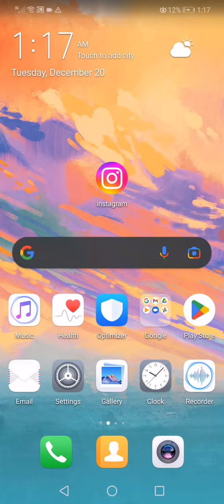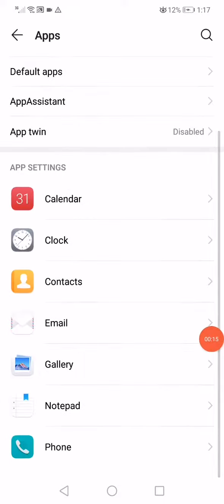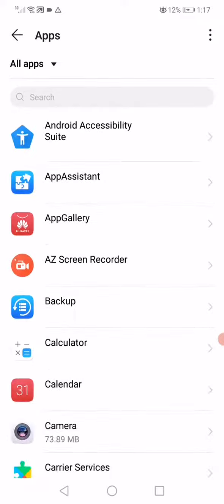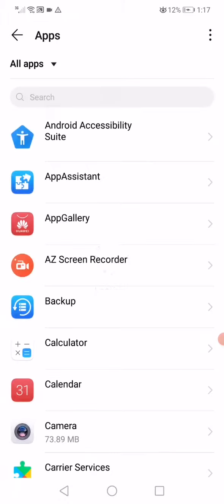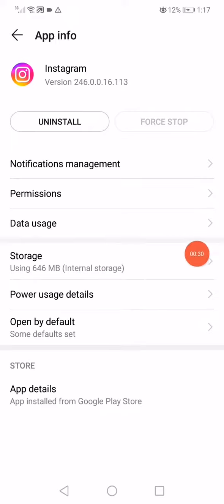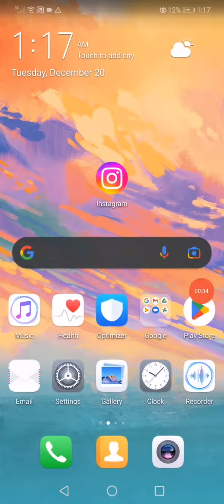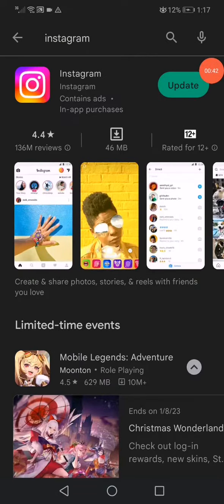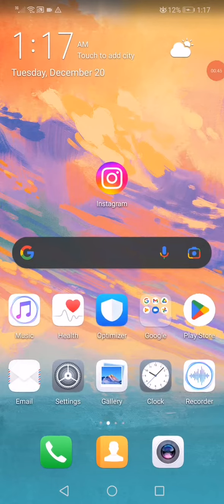Instagram Notes Not Showing | How to Get Instagram Notes feature